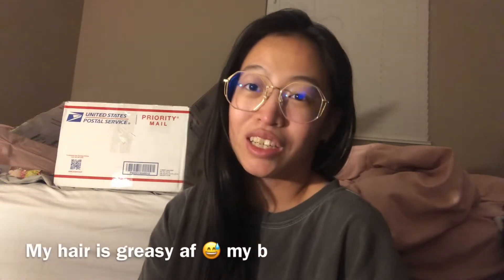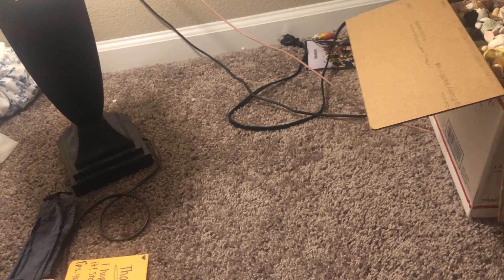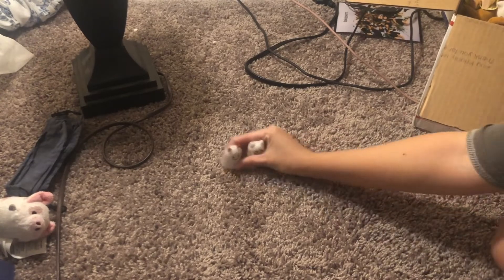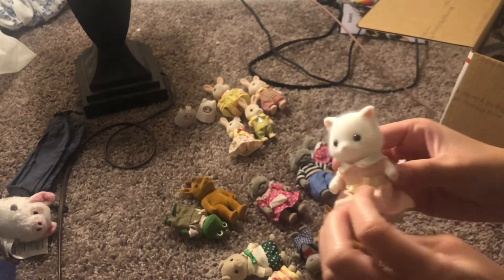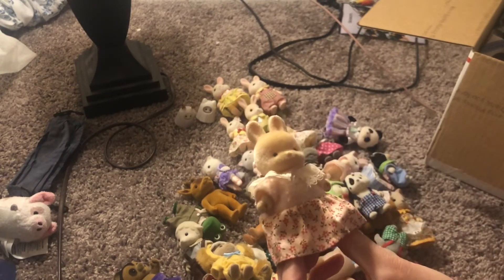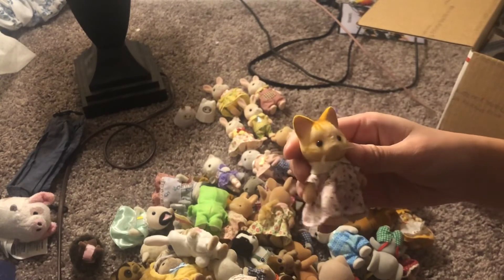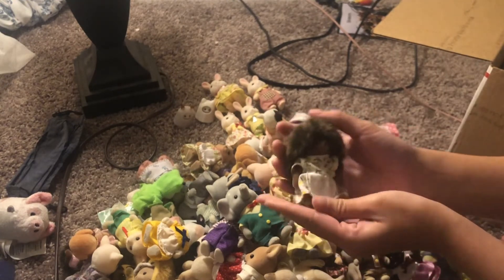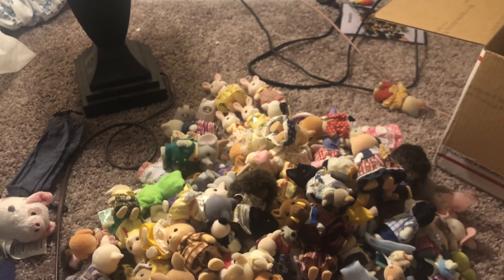Rambling about calico critters for 14 minutes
I talk too much 😅